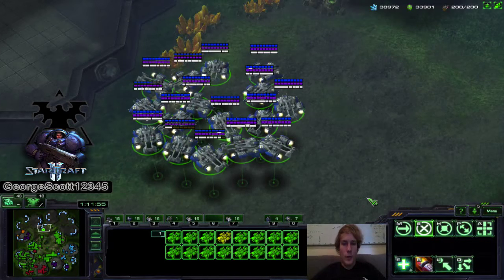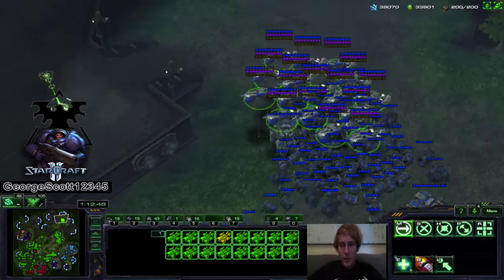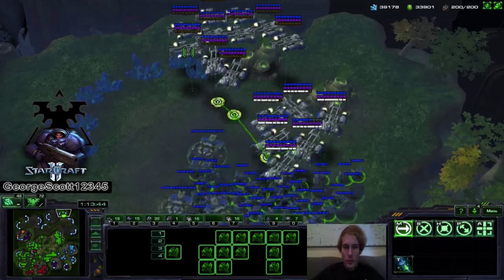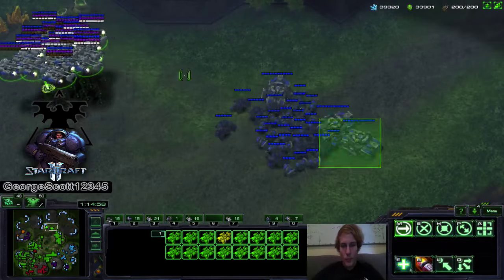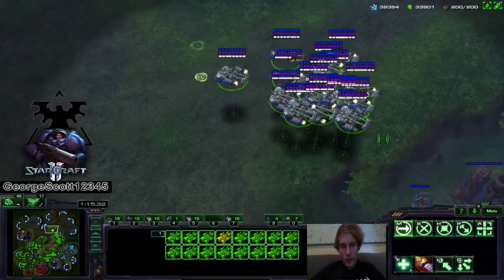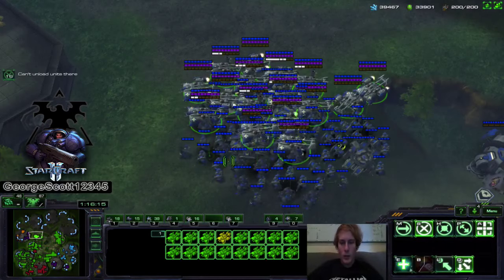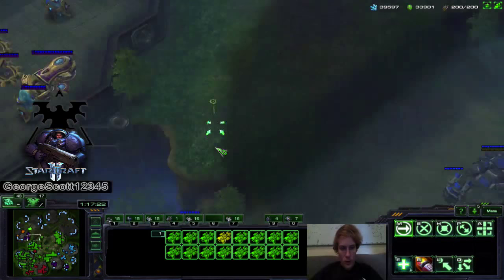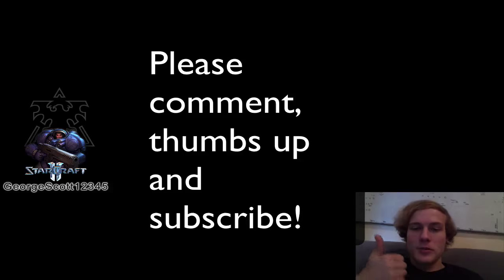Starcraft II: Medivac Quick load and Line drops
In this StarCraft II Tutorial, I show you how to quickly and easily load your medivacs, this is very helpful when doom-dropping or when loading your entire army. I also show you how to quickly and easily drop in a line rather than all in a clumped up fashion. I explain why it is better to drop in a line (more worker kills/less likely to receive AOE/splash) and also why it's better to pick up with your medivacs hotkeyed and spread out (rather than rallied together making it impossible to right-click load).